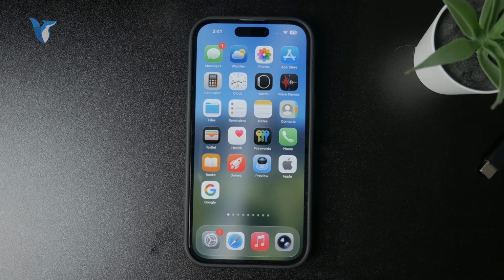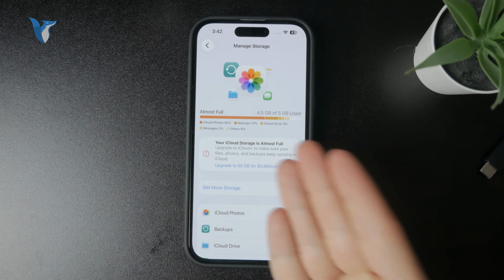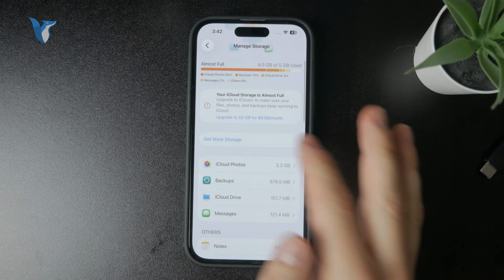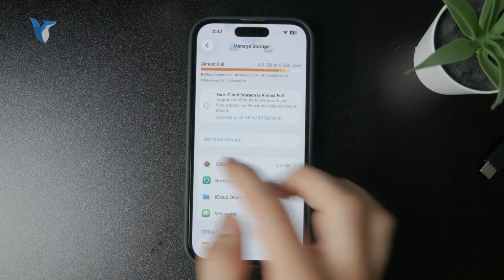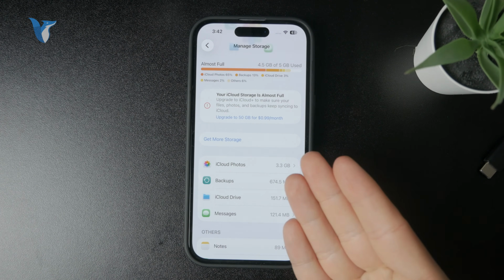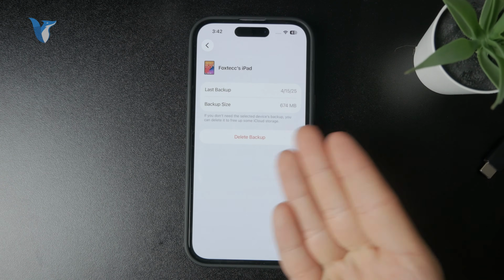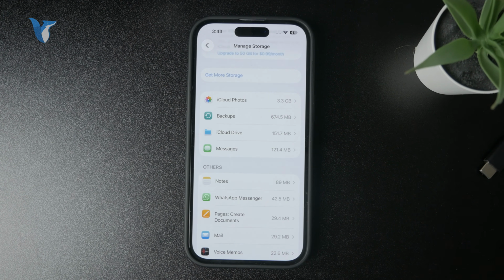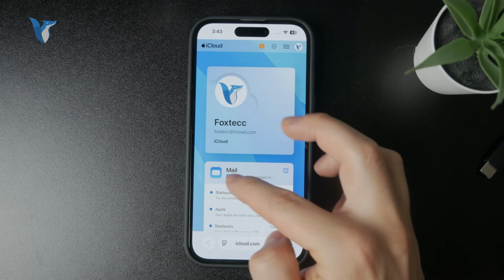How to Empty iCloud Storage on iPhone (tutorial)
Running out of iCloud storage on your iPhone? In this video, I show you how to free up space by deleting unnecessary files, backups, and data from iCloud safely.